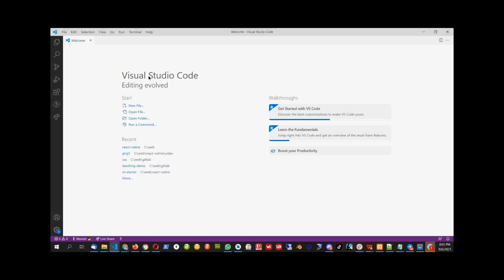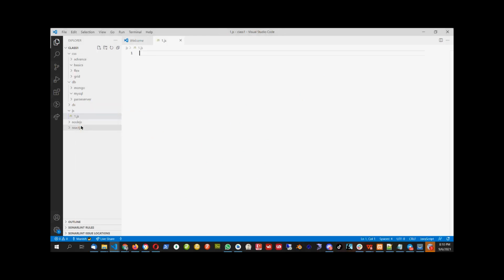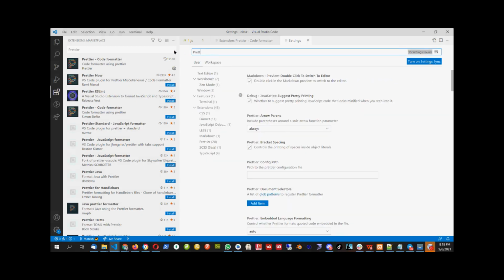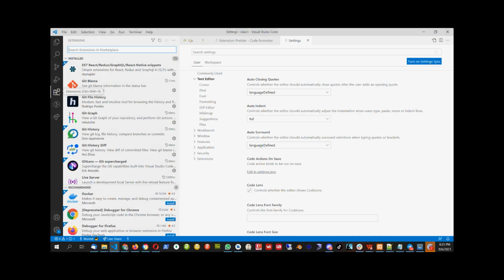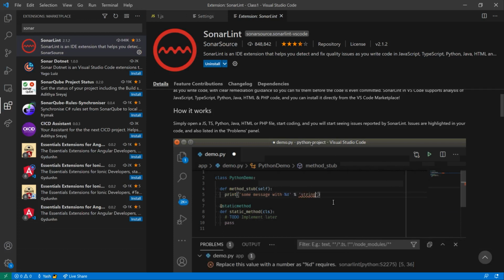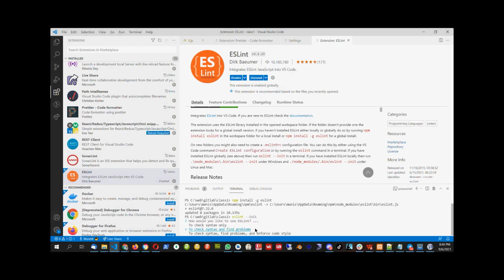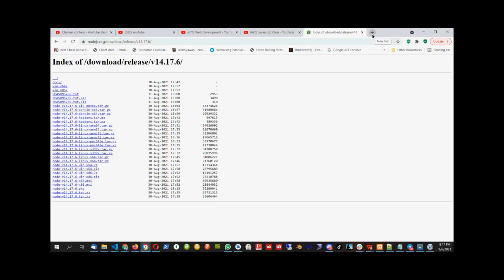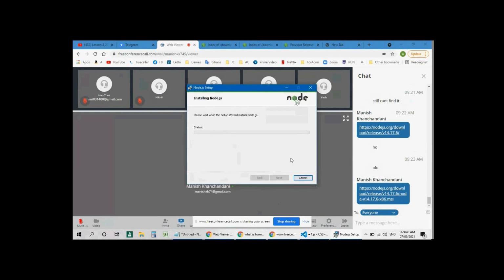Lesson 36 2021 09 06 vsc ext install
Click
Open Folder

Then choose any folder where you want to save the files.

Step 2: create folders
css
 basic
 advance
 flex
 grid
db
 mongo
 mysql
 parseserver
ds
js
nodejs
reactjs

Step 3:
Create a function with no tab or space
and then click the save button, it should format it automatically.

Step 4:
Install the extension Prettier - Code Formatter by Prettier

Go to file - preference - settings
and choose
defaultFormatter to Prettier - code Formatter

Format on Save, make it checked

Prettier - search

1. Arrow Parens
always
2. Bracket Spacing - checked
3. config path - empty
4. Embedded language formatting - auto
5. Prettier Enable - checked
6. Enable debug logs - checked
7. End of line - if
8. html whitespace sensitivity - css
9. ignore path - empty
10. Jsx Single Quote - checked,
11. print width - 80
12. pose wrap: preserve
13. quote props - as needed
14. prettier semi - checked
15. prettier single quote checked
16. tab width 2
17. trailing comma - es5
18. editor config - checked

word wrap
and make it on for editor: Word wrap

Install
ES7 React/Redux/GraphQL/React-Native snippets

dsznajder

Path Intellisense
Christian Kohler

Sonarlint
SonarSource

"sonarlint.ls.javaHome": "C:\\Program Files\\Java\\jre1.8.0_131"

EsLint
npm install -g eslint
Create config file
.eslintrc

npm install -g npm@6.14.15